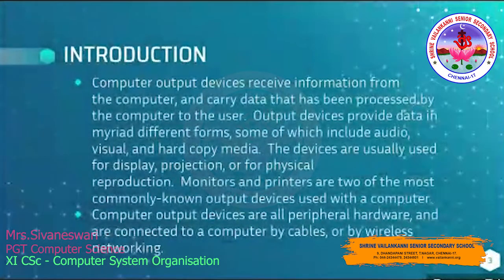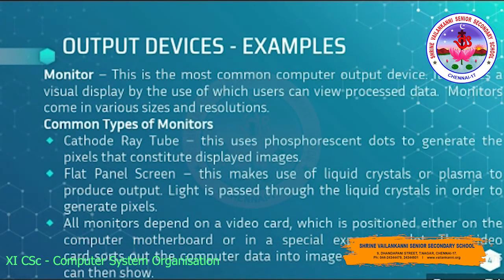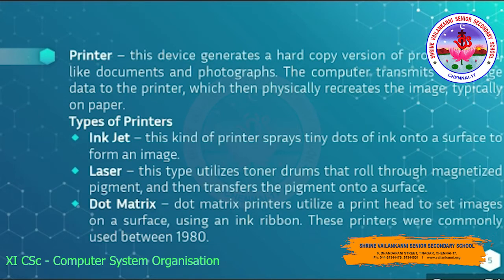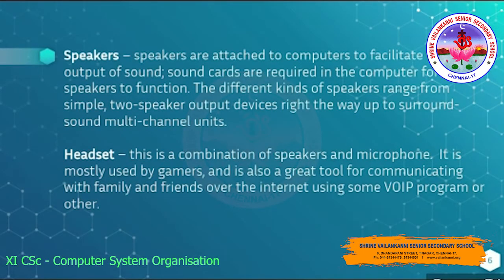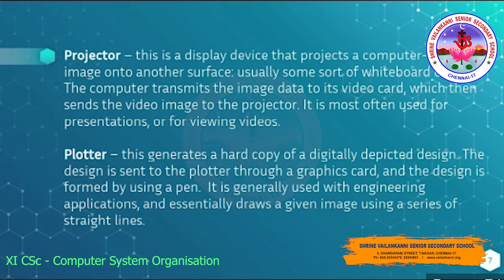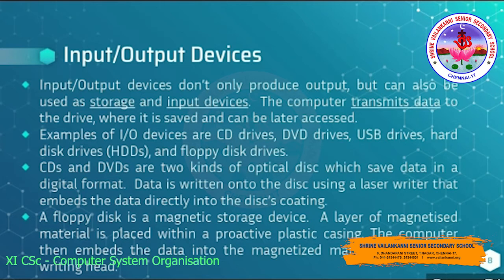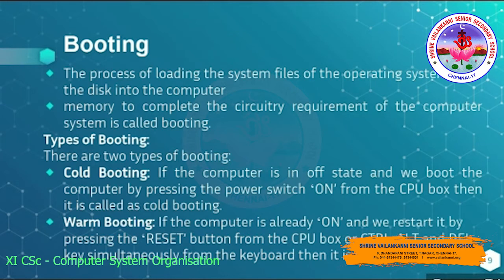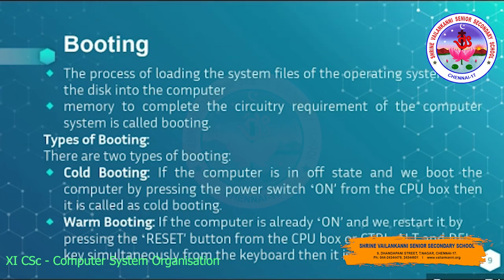SVSSS (11 CBSE) XI - CSc - 1.2 - Computer System Organization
SVSSS XI - CSc -  1.2 - Computer System Organization
Duration:⏲ 07m47s

Lesson Description:
Grade 11:
Unit 1:
Computer System Organisation:
Output Devices - Introduction - Monitor - Printers - Plotters  - Speaker - Headphones - Projector  - Output as well as input devices - Booting process - Cold booting - Warm booting